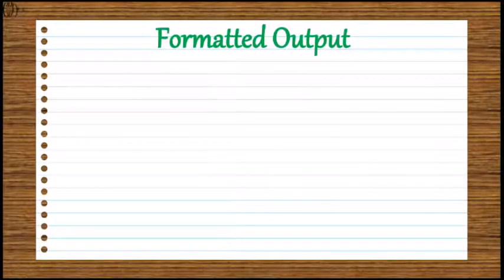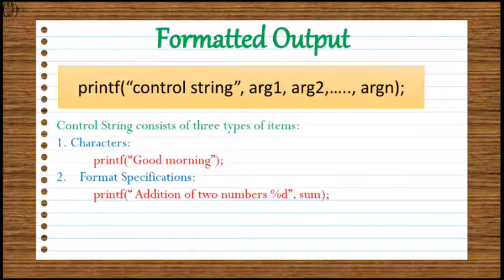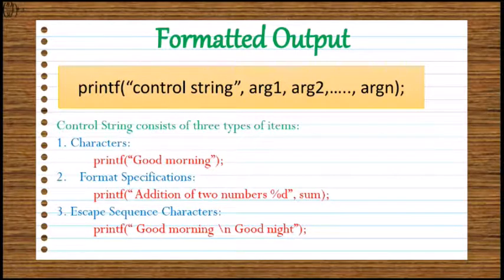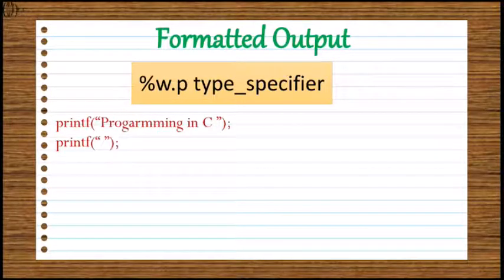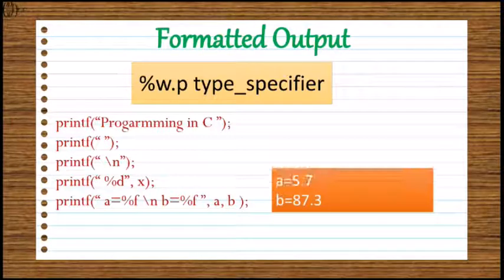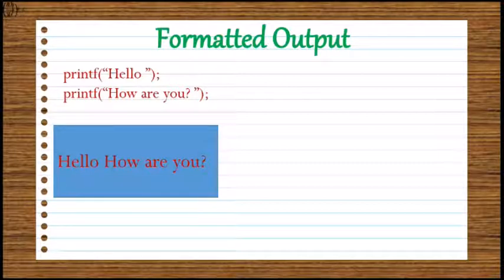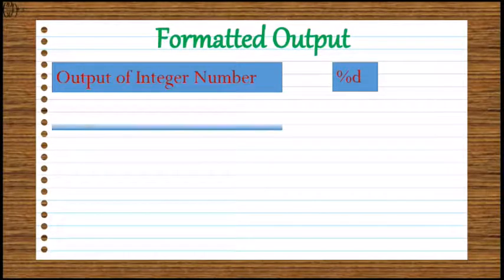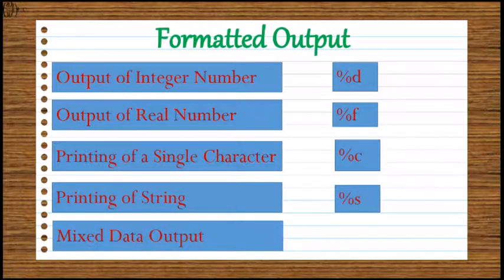C3 Session02 printf